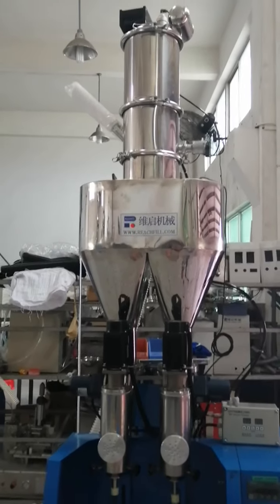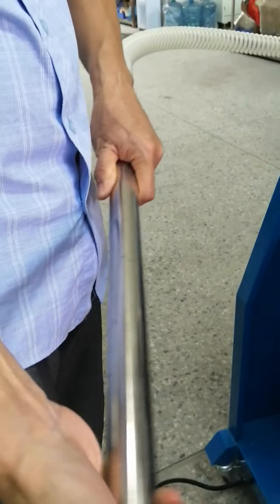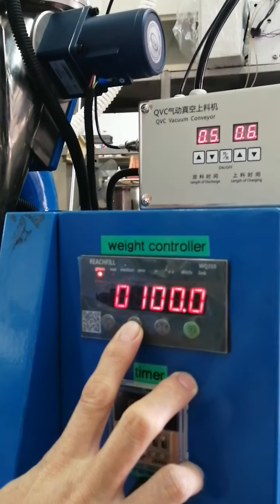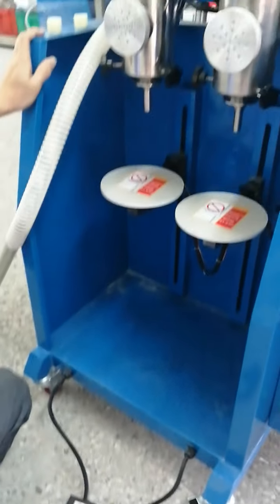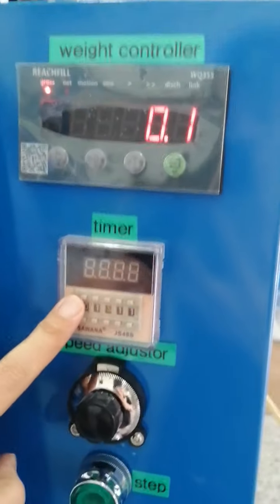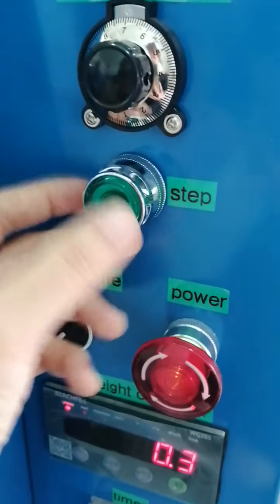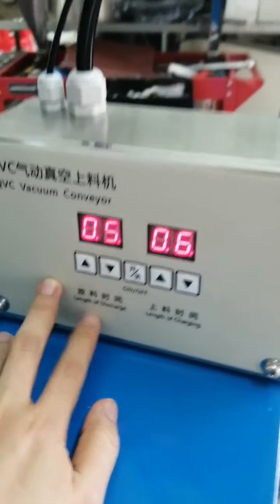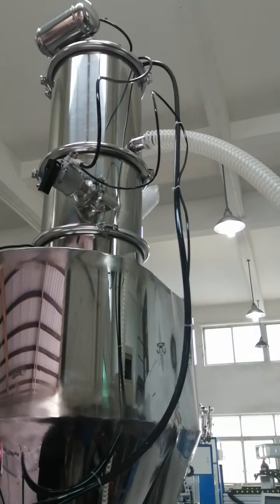TG28 toner filling machine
automatical loading the toner into the hopper,with weight controller and weight sensor,high-efficiency and eco-friendly